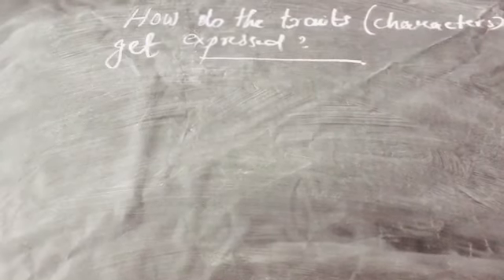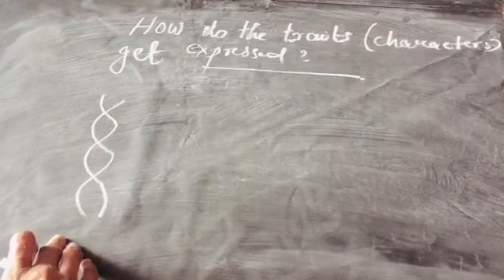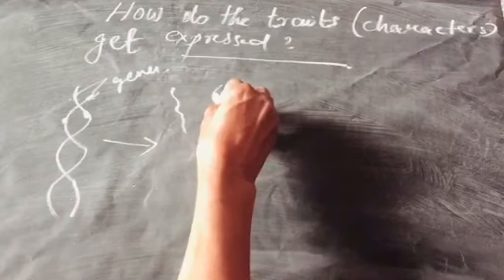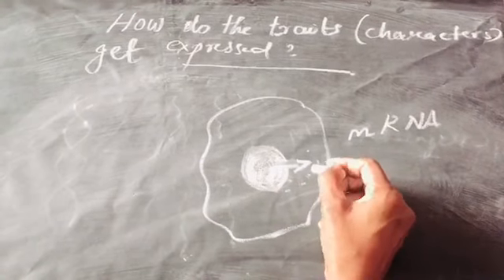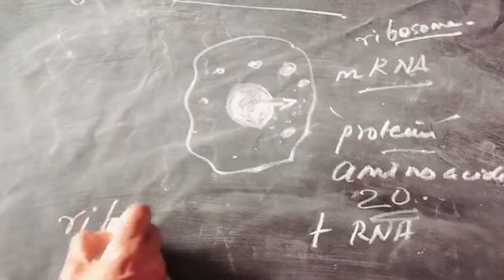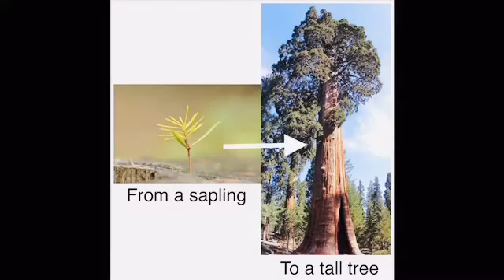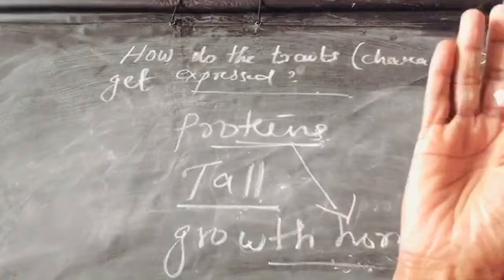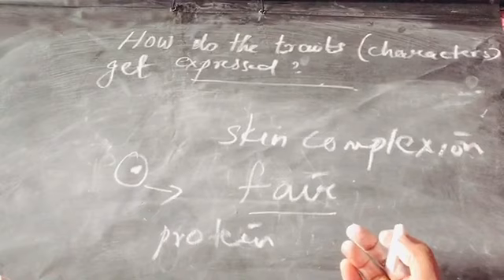Heredity Lecture 1: How Do The Traits Get Expressed? DNA | mRNA | Protein | Trait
How does a trait get expressed?
DNA Transcription
Messenger RNA